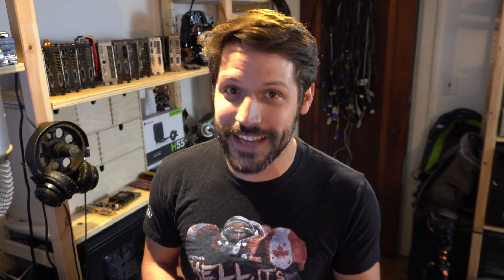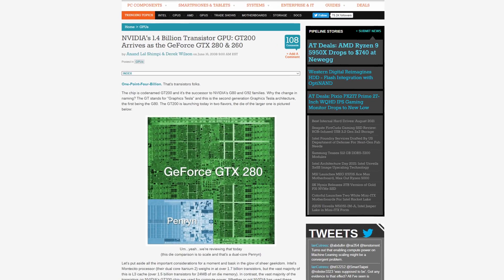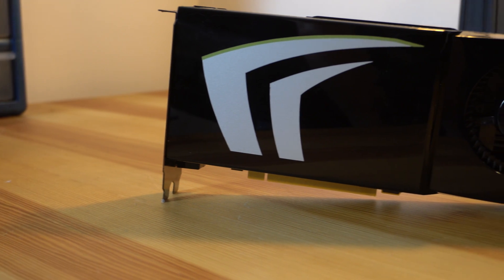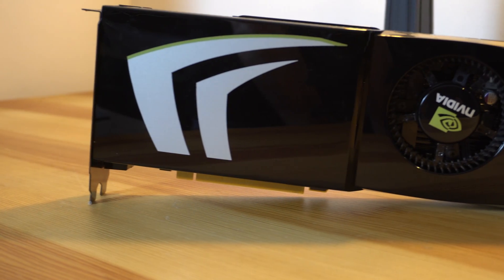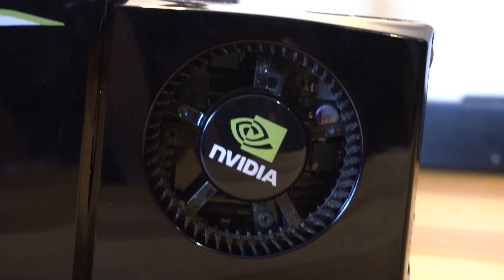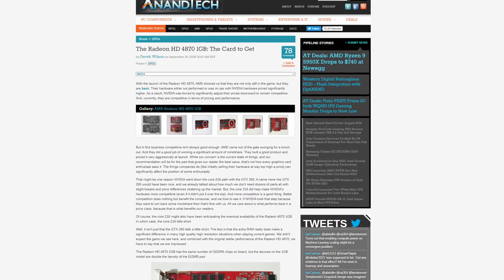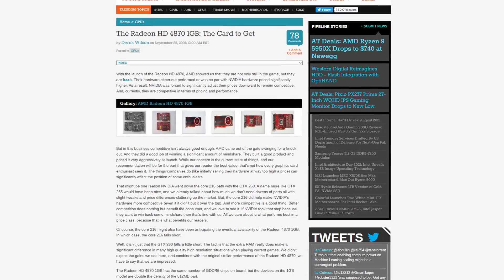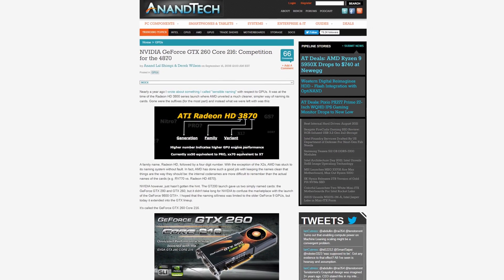HD 4870 vs GTX 260 - A Teenage Showdown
All the way back in 2008 there was a slogan we still hear today. AMD vs Nvidia was alive and well, and the fight for the mid-tier featured the HD 4870 and the GTX 260. That was 13 years ago. How has age and drivers effected these old cards, and should you buy one today?